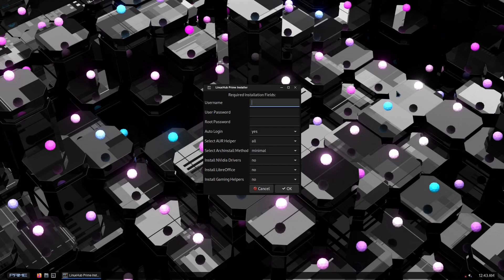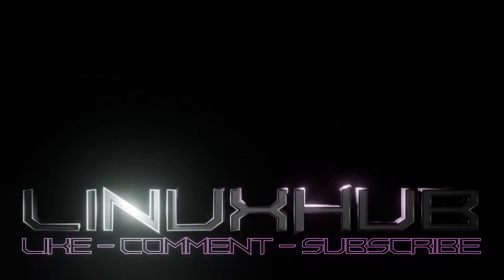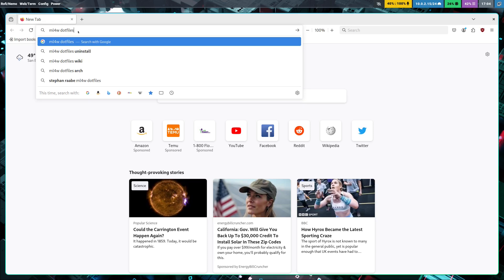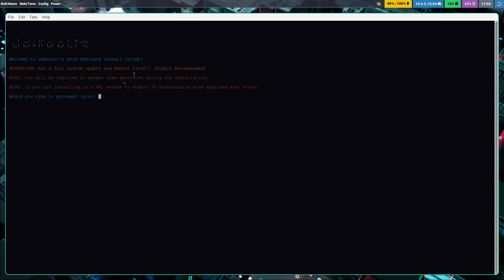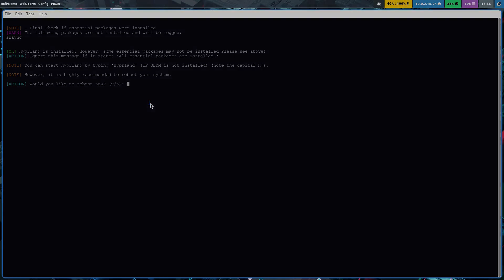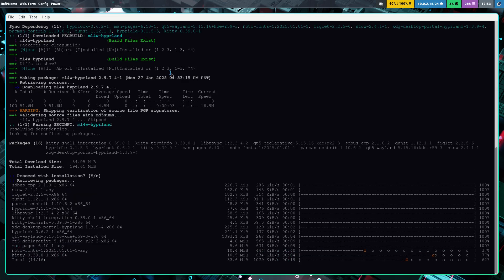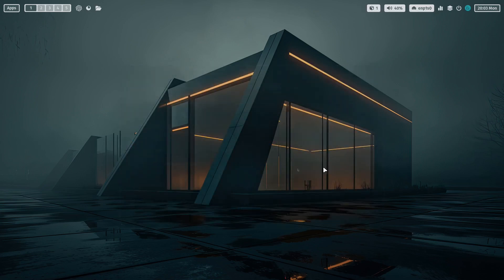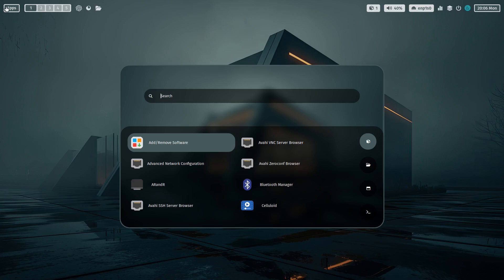LinuxHub Prime Hyprland DotFiles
LinuxHub Prime will be releasing v3.0.4 soon.  We will take a look at Installer changes and installing Hyprland. We will then go through the dotfile istallers